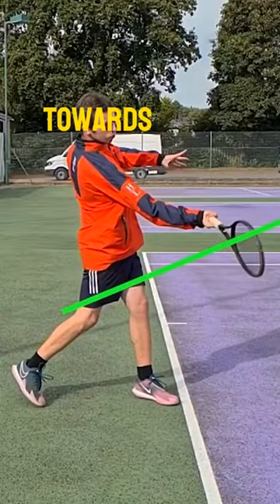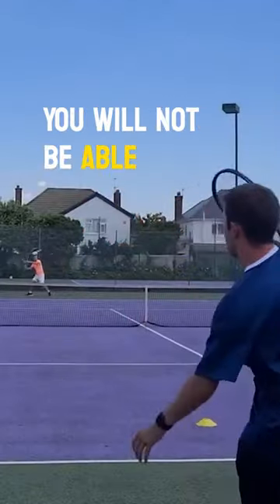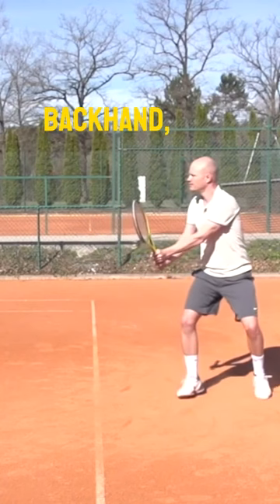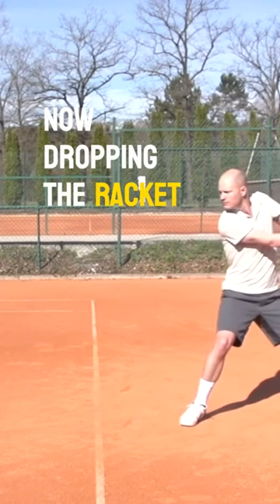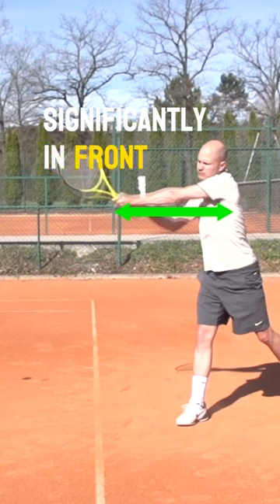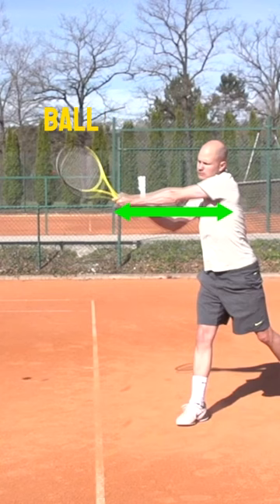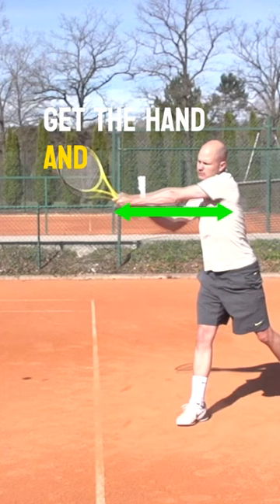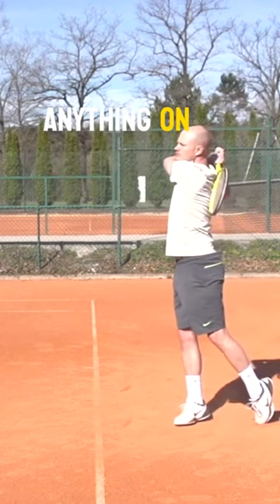KEY 🔑 For Any Groundstroke!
Whether Forehand Or Backhand, You Must Do THIS To Hit Better Balls...💯🎾